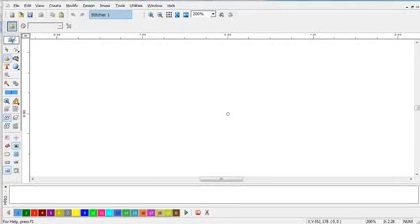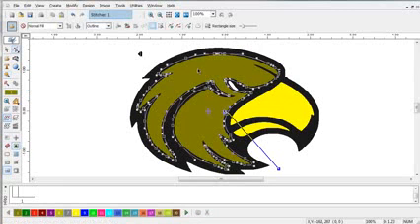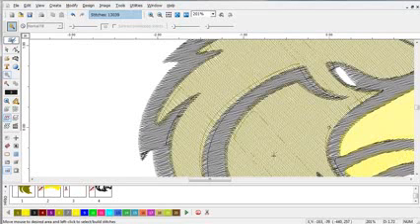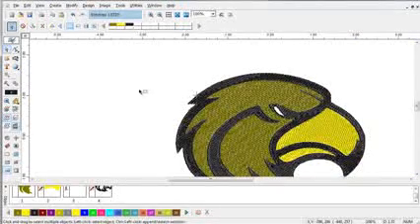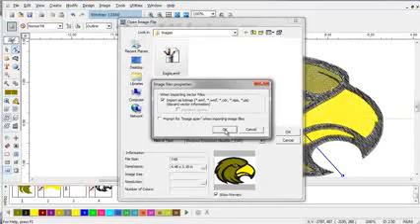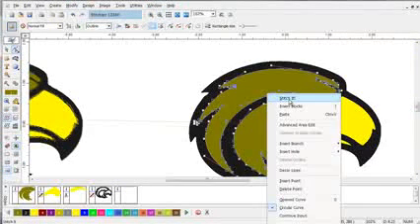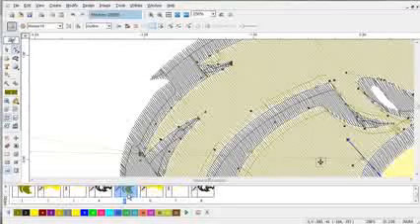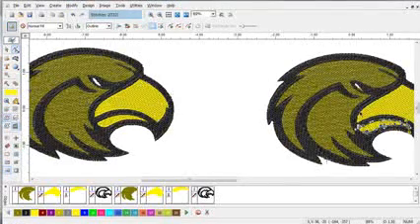Cómo editar picajes de bordado con el software de Compucon